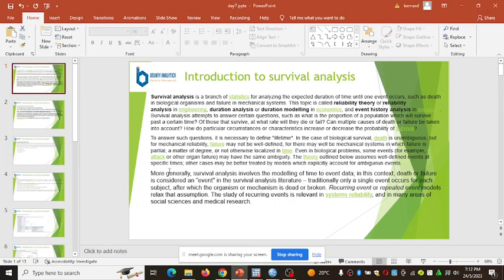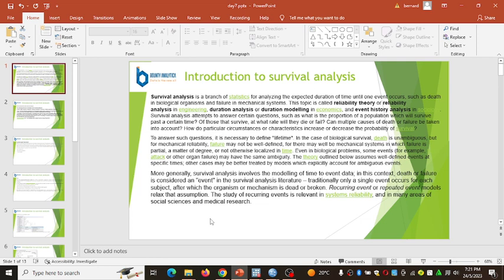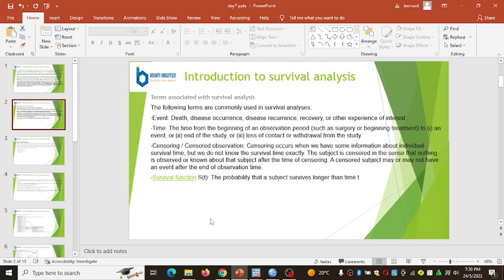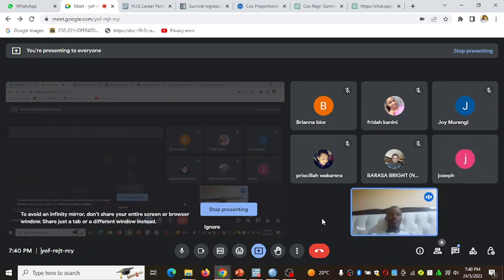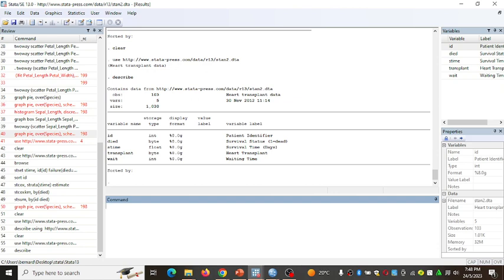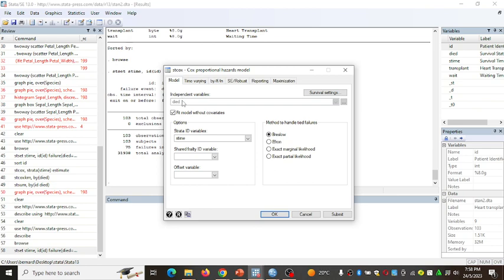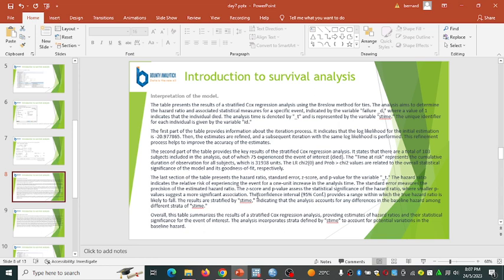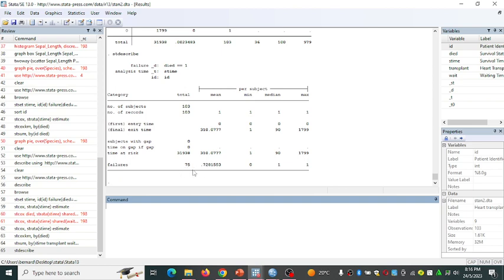Survival Analysis in STATA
Survival regression model.